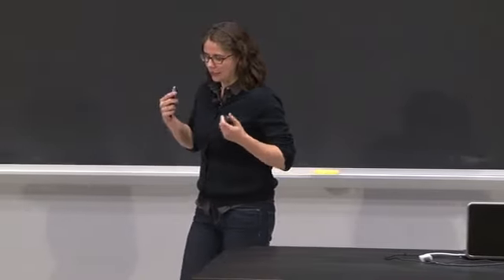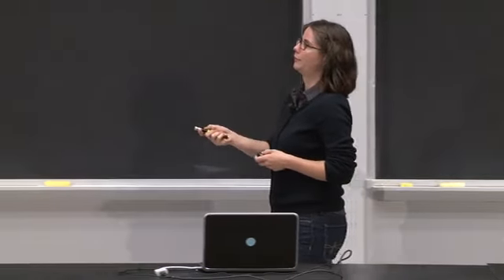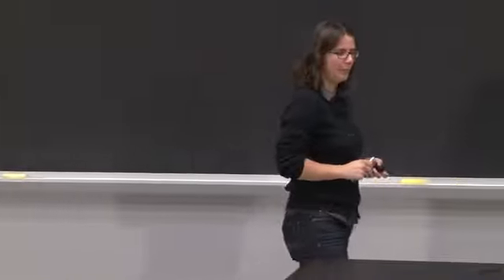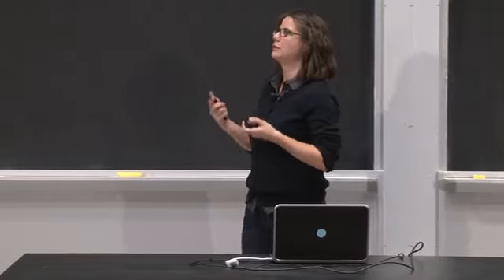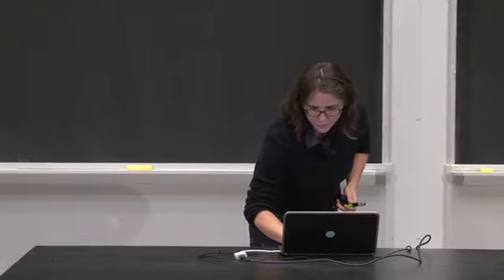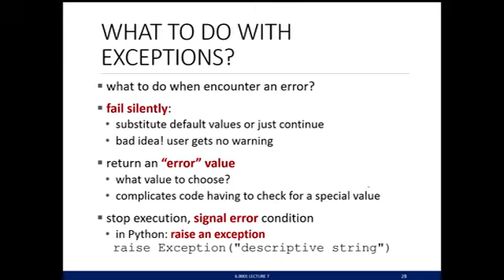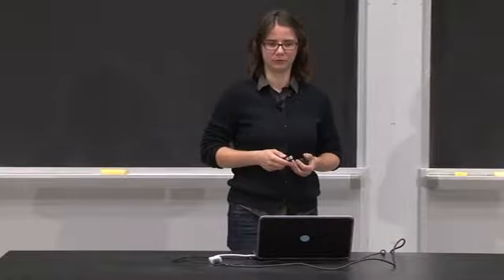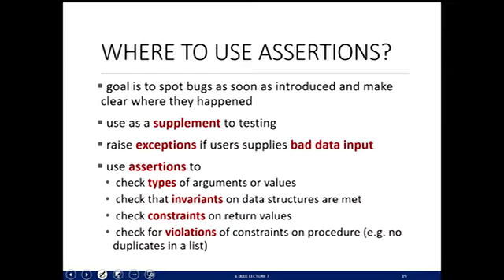Introduction to Computer Science and Programming in Python - Lecture 7 | The Cyber Guy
The Joshua Moses YouTube channel provides practical technology education covering cybersecurity, Open Source Intelligence (OSINT), digital investigations, Identity and Access Management (IAM), Privileged Access Management (PAM), Linux, networking, cloud computing, artificial intelligence, programming, computer science, and career development. Lecture 7: Testing, Debugging, Exceptions, and Assertions
Description: In this lecture, Dr. Bell discusses testing, debugging, and exceptions and assertion statements in Python.